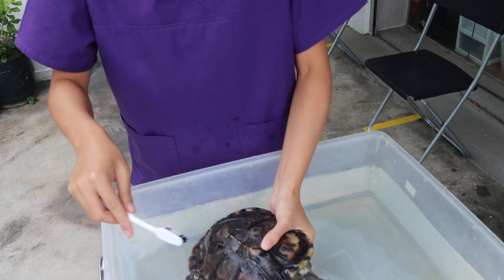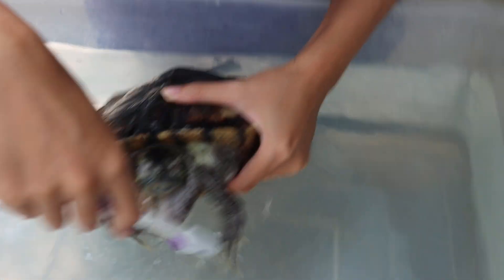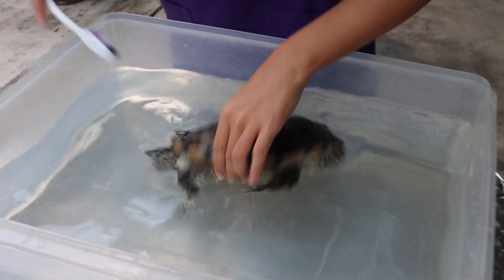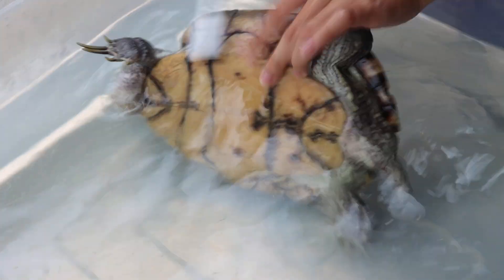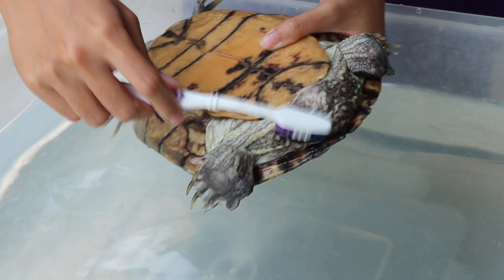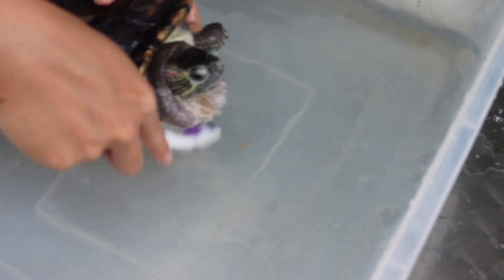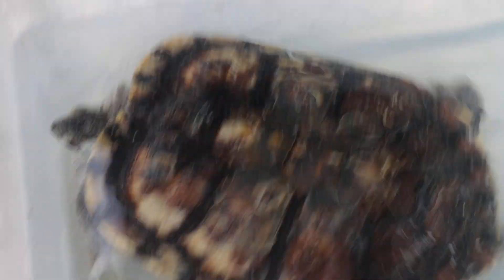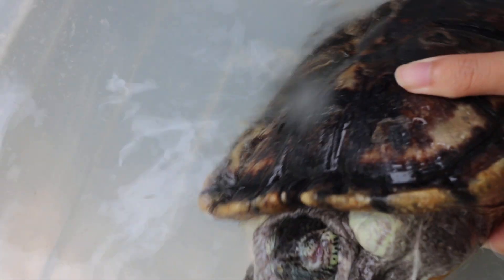DAY 1. INPATIENT Cleaning and brushing off ventral neck before surgery to treat abscess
Pre-surgery scrub of the neck before lancing and drainage of the neck abscess..